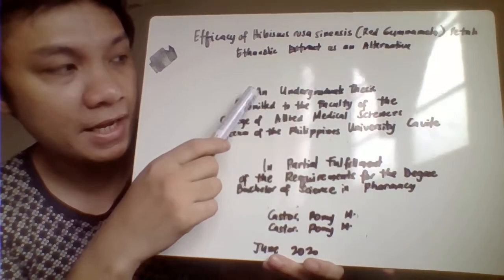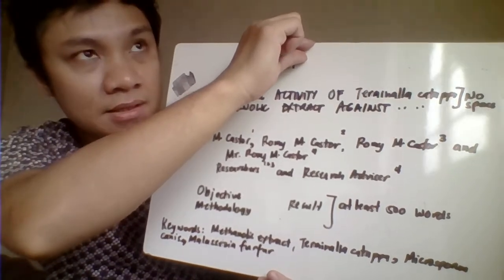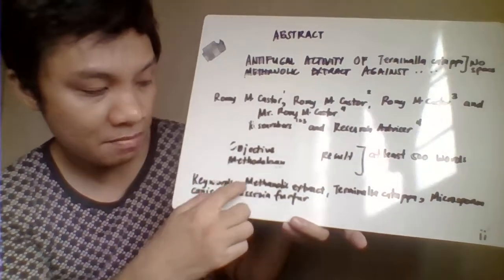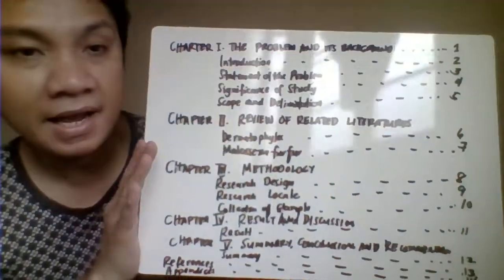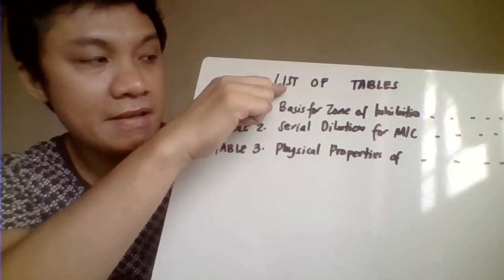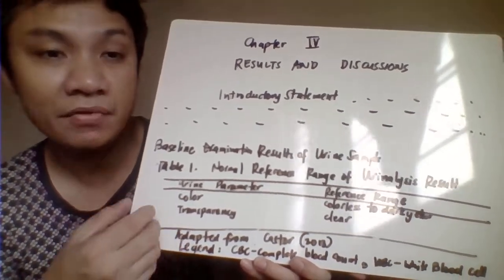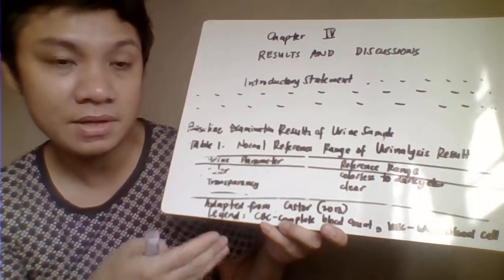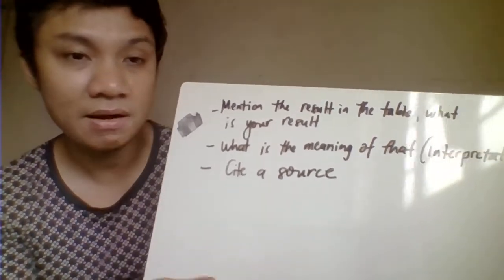THESIS WRITING FORMATTING AND GUIDELINES PART 1